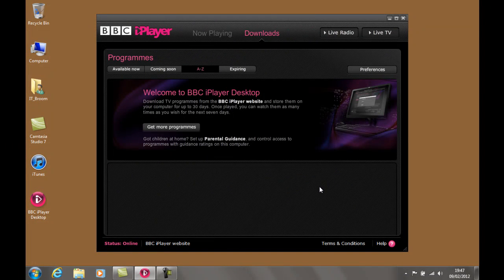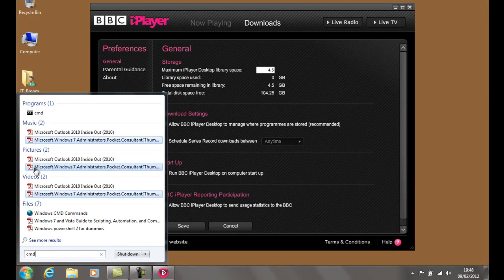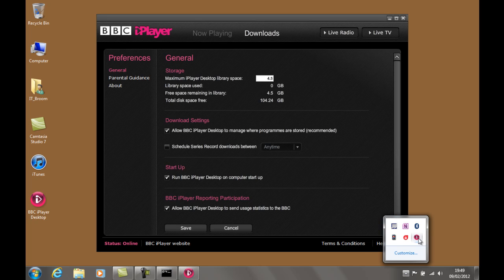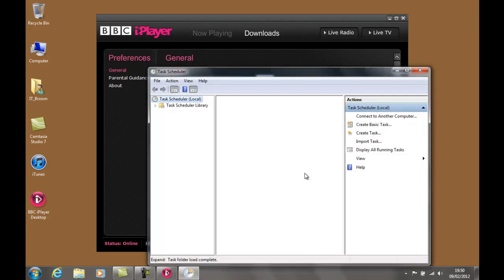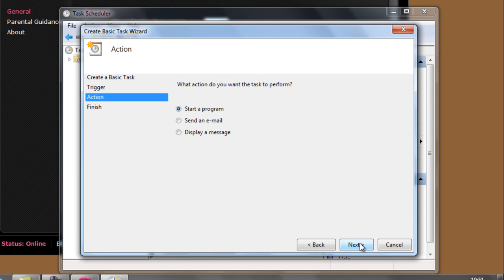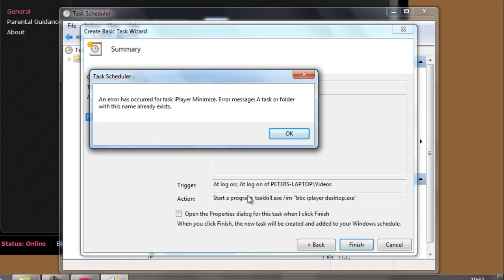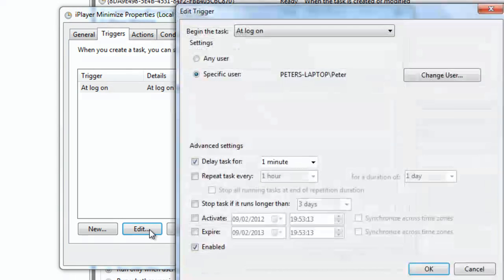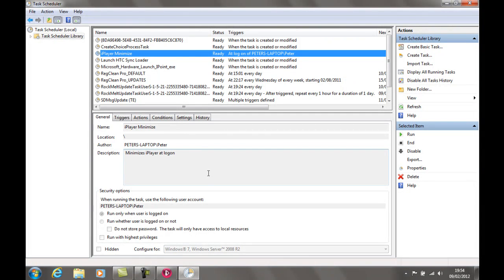Mimimize BBC iPlayer at startup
In this short video I demonstrate how to use the Windows Task Scheduler to automatically minimize iPlayer every time you logon to your machine.

taskkill.exe /im "bbc iplayer desktop.exe"

Note for Laptop Users:
If you are using a laptop then might want to ensure that the task runs whether or not the laptop is plugged into the mains. To do this right click the task in the library window and select properties. Then at the top of the properties window select the conditions tab and untick the option marked 'Start the task only if the computer is on AC power'.